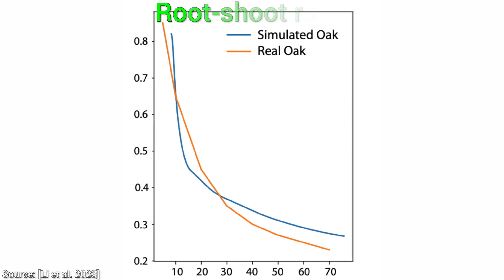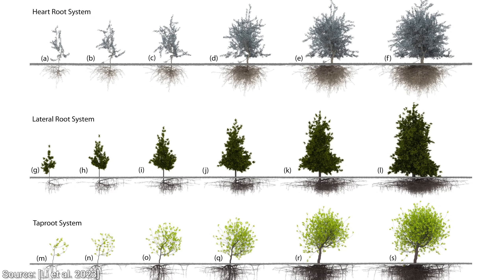60,000 Tree Roots Grow... In 3 Seconds!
❤️ Check out Weights & Biases and sign up for a free demo